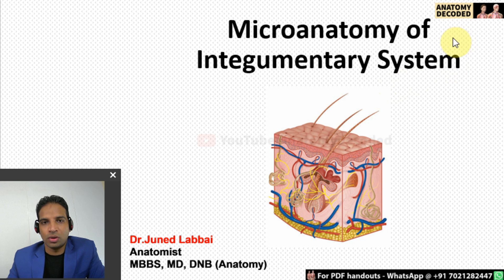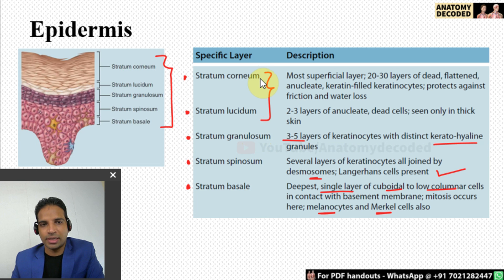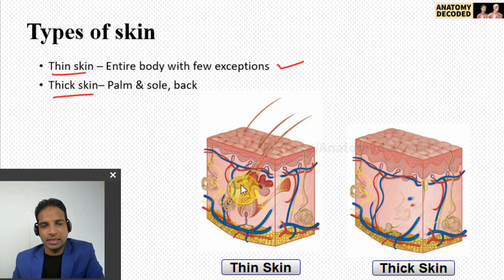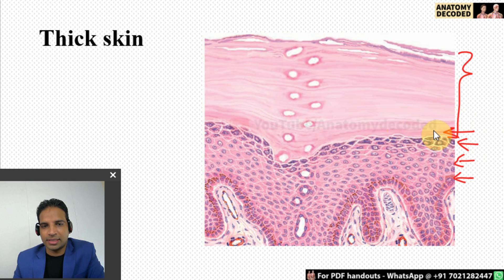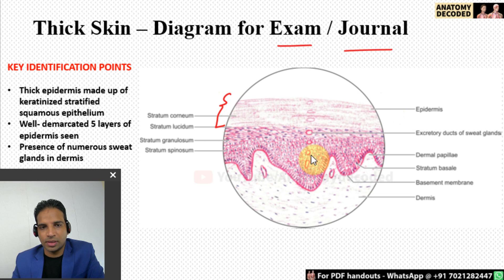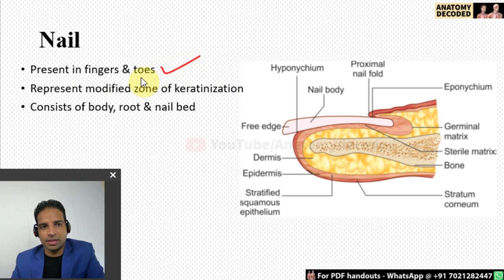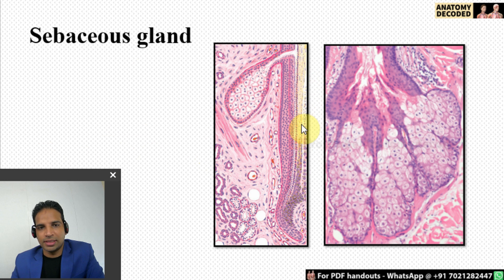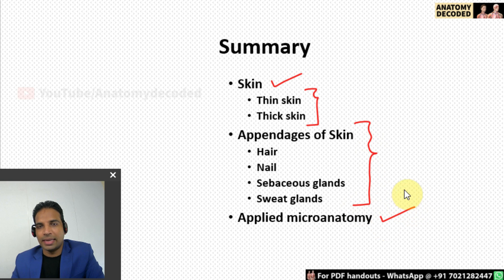Integumentary system | Microanatomy | Histology | Thin Skin | Thick Skin | Anatomy Decoded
Session Covers Histology of Integumentary System in Details

Timestamp:
Introduction 00:14
Structure of skin 00:44
Epidermis 01:18
Dermis 03:22
Thin Skin 05:00
Thick Skin 06:55
Key Identification points & Diagram for Journal 08:21
Nerve endings in skin 10:26

Appendages of Skin 11:29
Hair 11:50
Nail 12:46
Sebaceous gland 13:28
Sweat gland 14:32

Applied Microanatomy 16:05
Summary 16:57
PDF Handout 17:19

- We will verify & send you Google Drive Links of Anatomy Decoded